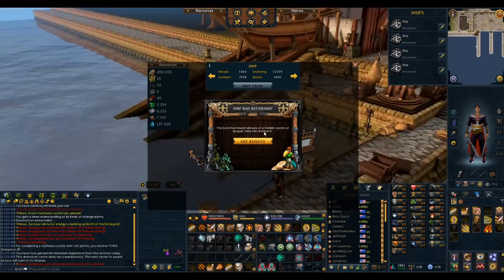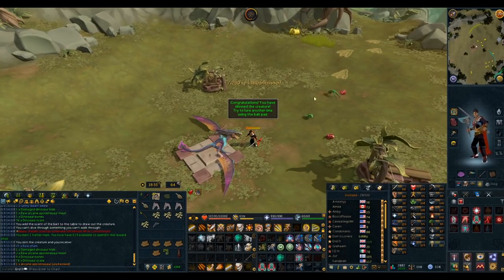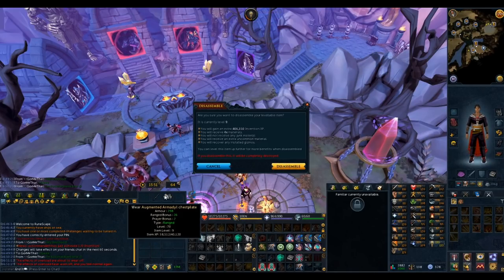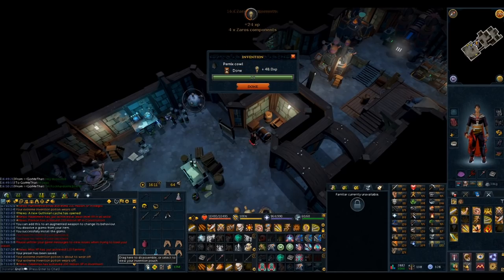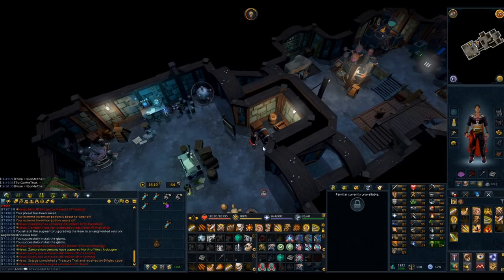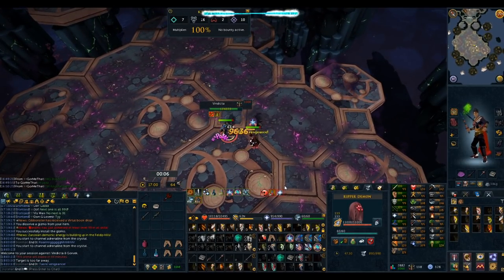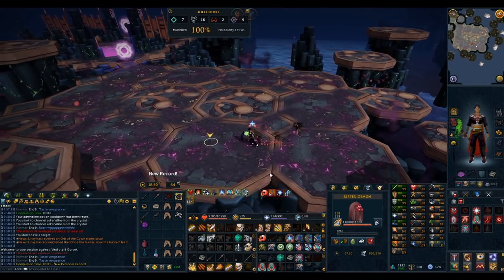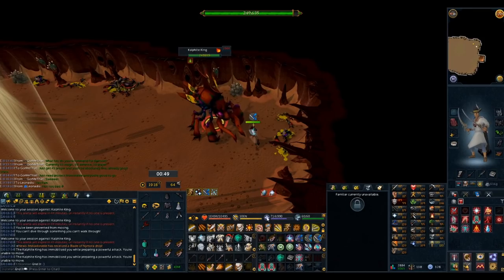Best in Slot Perks | RuneScape 3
Hey everyone and welcome back to a New Ironman Video!
In this episode, we get some Player Owned Farms Gains, do some Big Game Hunter, Upgrade some of my Perks to Best in Slot, some Vindicta (New Personal Records) and show how I do Kalphite King!

If you do enjoy this episode, absolutely slap the like button for me, it really helps spread my Videos around the RuneScape Community!

Any feedback, leave in the comments :)